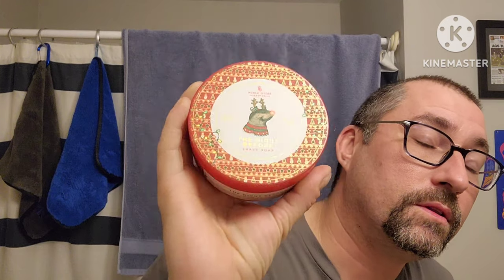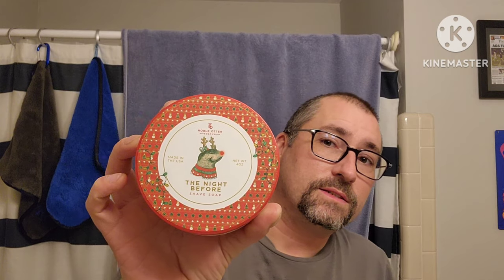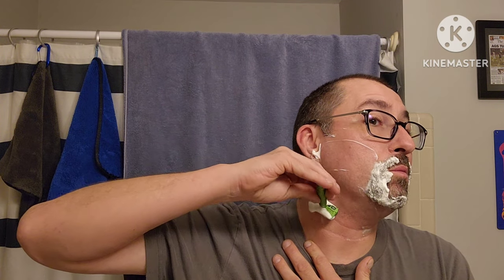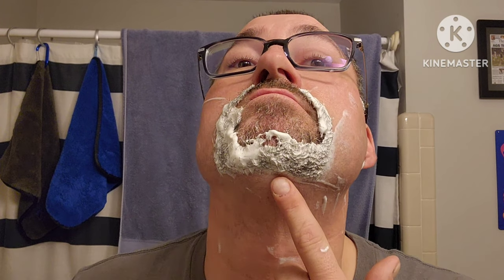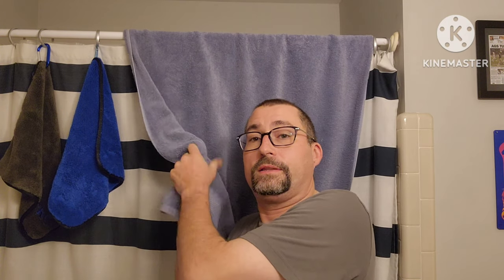Christmas Shave with the Karve Bison